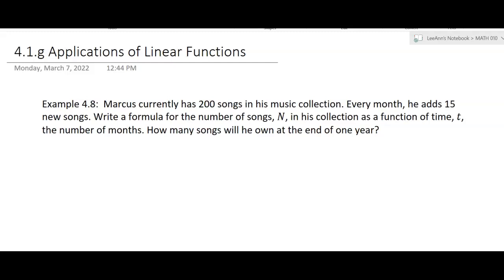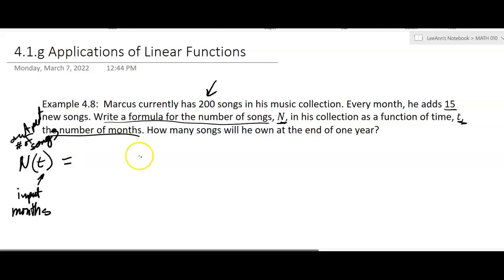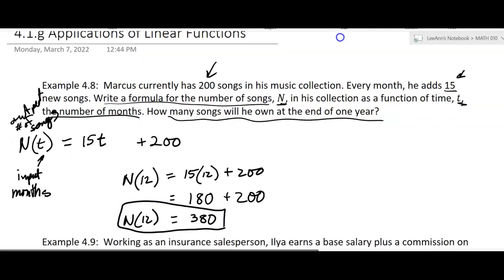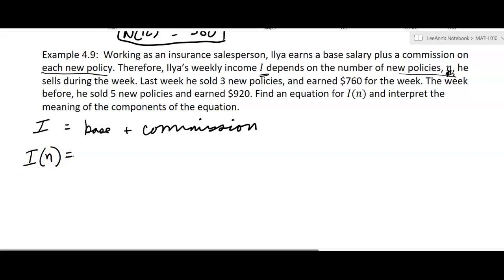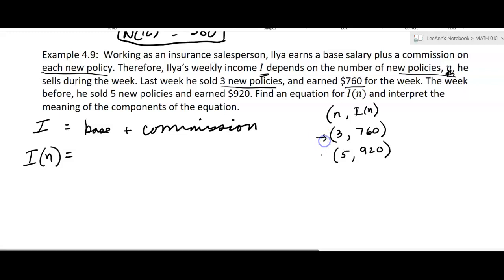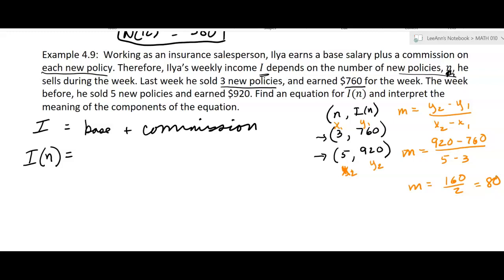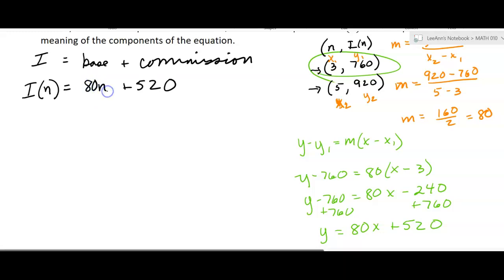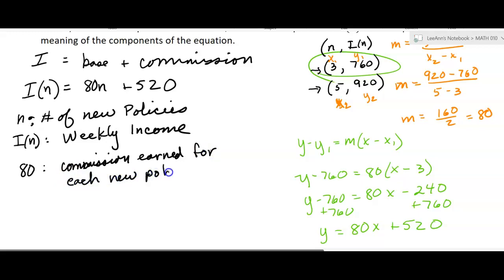4.1.g Applications of Linear Functions